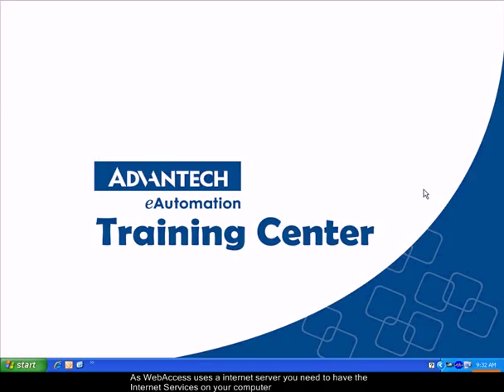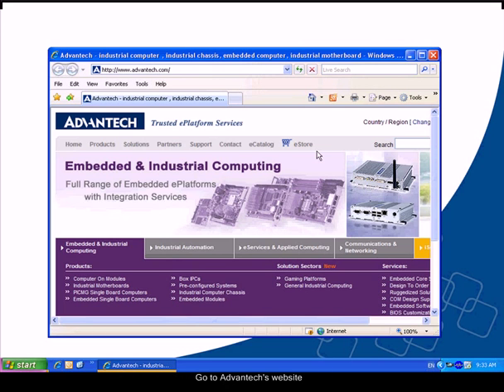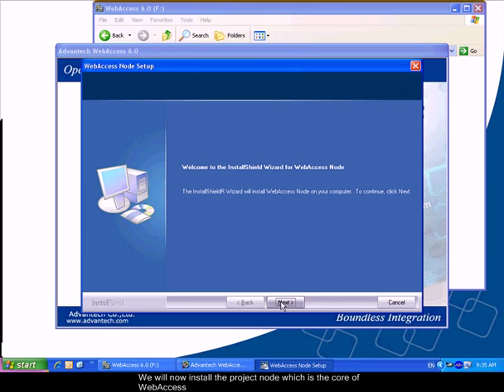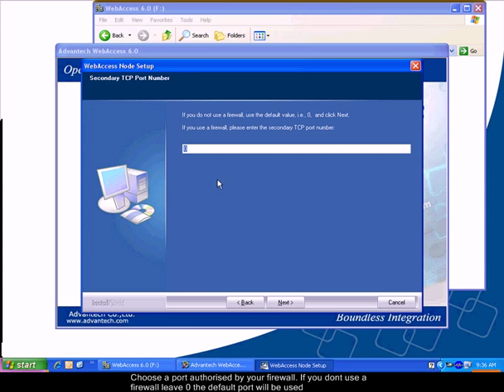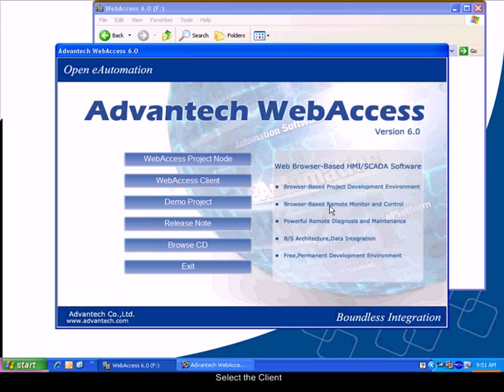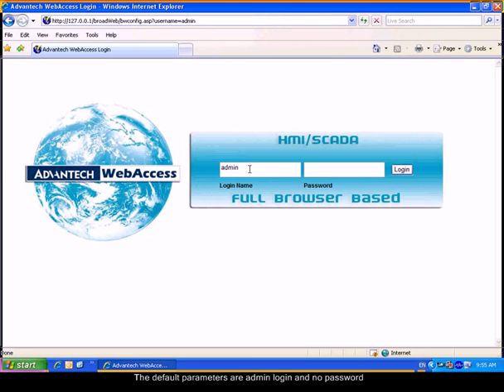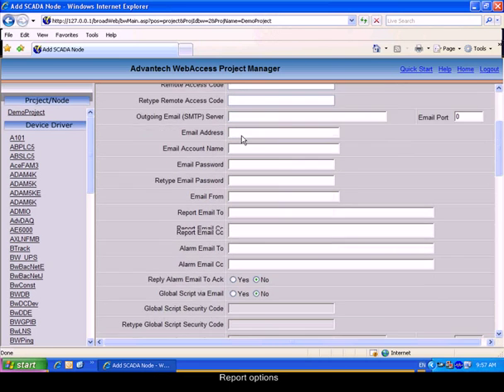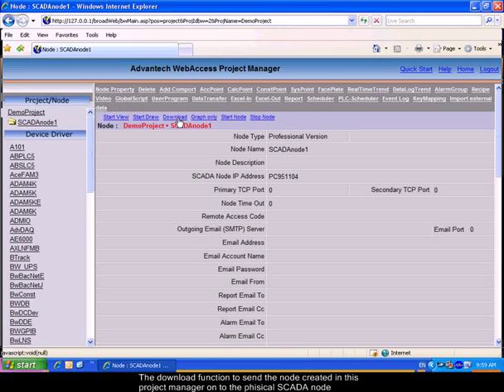Advantech WebAccess, Tutorial Video - Installation, Advantech (EN)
Advantech WebAccess is a web browser-based software package for human-machine interfaces (HMI) and supervisory control and data acquisition (SCADA). All the features found in conventional HMI and SCADA software including Animated Graphics Displays, Real-time Data, Control, Trends, Alarms and Logs, are available in an standard web browser. WebAccess is built around the latest internet technologies.

The basic components are:
1. SCADA Node: it communicates in real-time with automation equipment and controls the equipment via serial, Ethernet or proprietary communication via multiple built-in device drivers. Not only does it run local controls and monitoring, but also provides real-time data to all remote clients.
2. Project Node: it is the development platform for WebAccess and is a web server for all clients to connect to the development project or remotely monitor and control the system. All system configuration, project database files and graphics are stored here.
3. Client node: through the ActiveX control inside Microsoft Internet Explorer, it monitors and controls the SCADA Node. The client connects to the Project Node and get the address of the SCADA Node, then communicates directly with the SCADA Node using proprietary communications over a TCP/IP connection. Data is displayed in real-time with dynamically animated graphics along with real-time, historical trending and alarm information. Users can acknowledge alarms and change set-points, status and other data.
4. Mobile Client: the Mobile Client interface is intended for use with smart mobile devices, such as iOS, Android; and Windows mobile devices. In the mobile client users can browse graphics, data-log trends, and tag information in real-time. Set value to tag or acknowledge alarms can also be supported via an intuitive interface.

Advantech WebAccess 8.0 releases a new generation of WebAccess HMI. Business Intelligence Dashboard, provides users with cross-platform, cross-browser data analysis and user interface based on HTML5 technology. WebAccess 8.0 can also act as an IoT Platform by providing open interfaces for partners to develop IoT applications for different vertical markets.